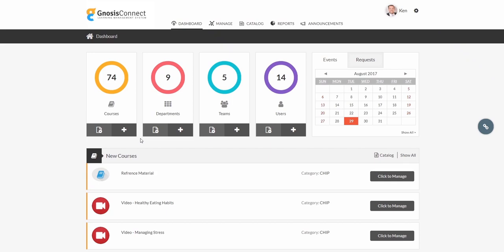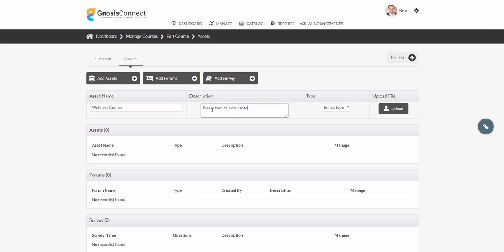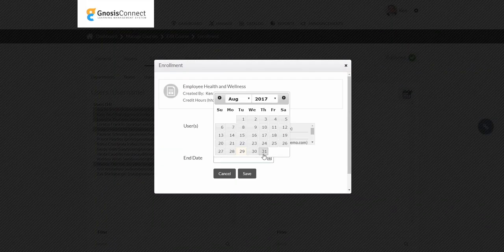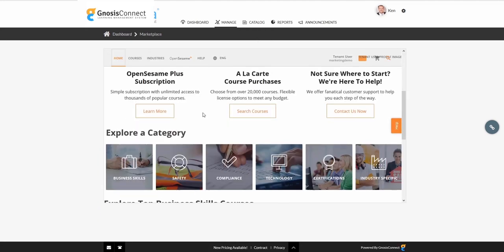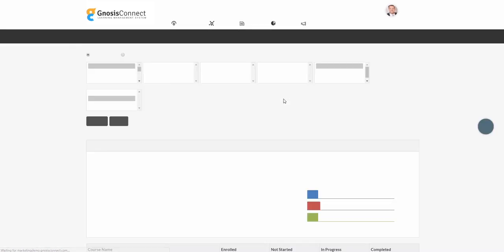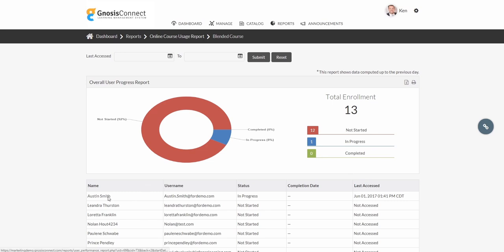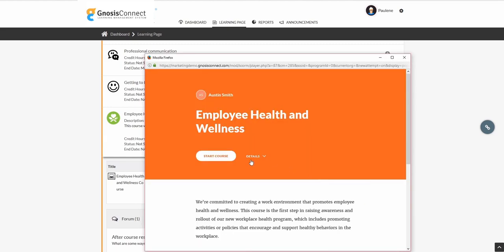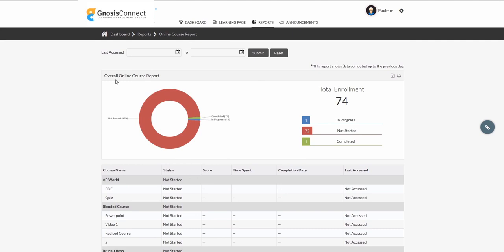Quick Demo of GnosisConnect LMS (Learning Management System)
Easy to customize and configure to match your brand. Request a Demo to see how you can manage your Learning Management System (LMS) in minutes and not in hours.